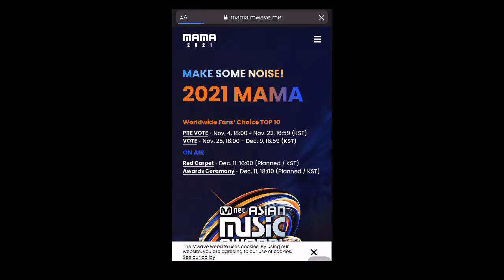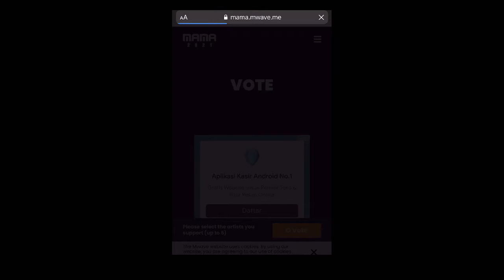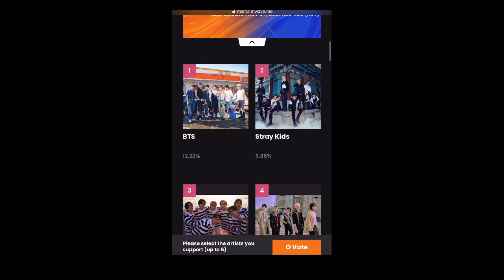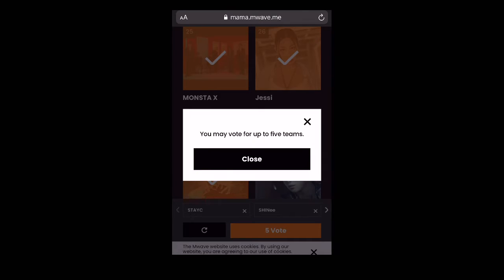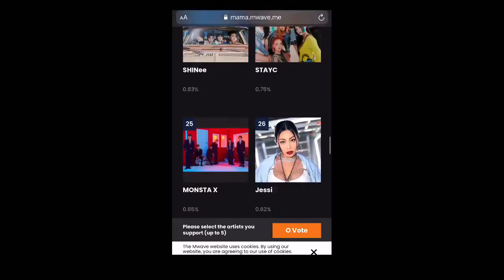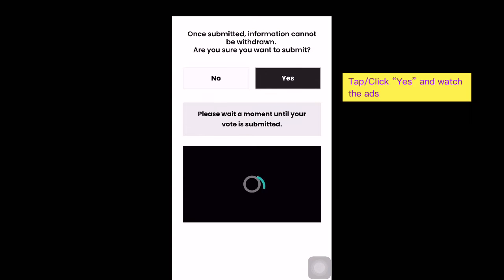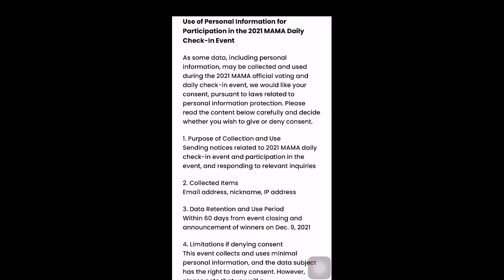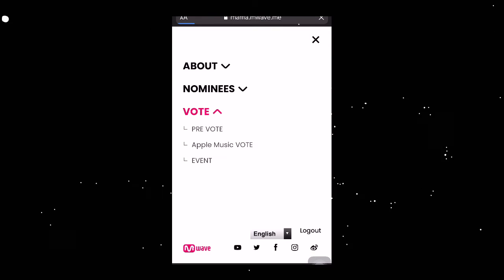MAMA 2021vote | Worldwide Fan’s Choice Pre-Voting | Tutorial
Go go vote now!